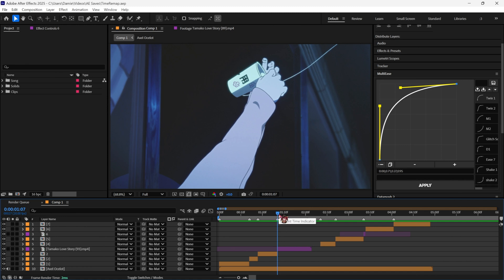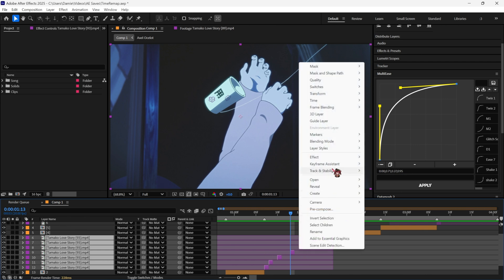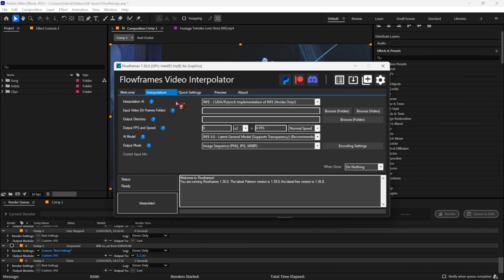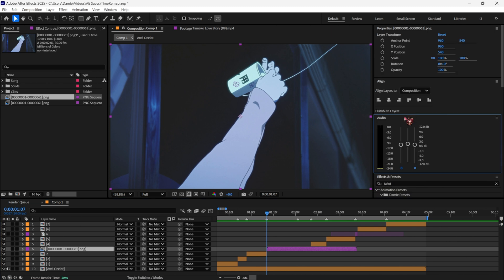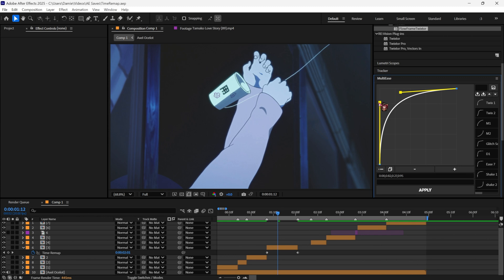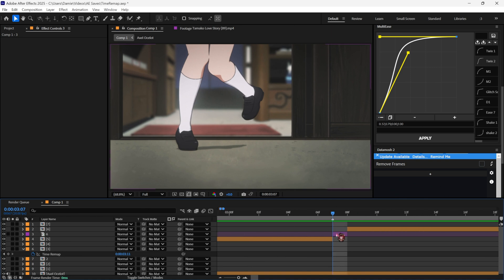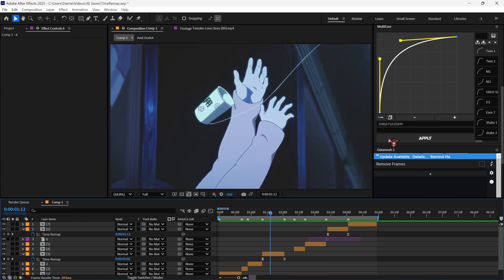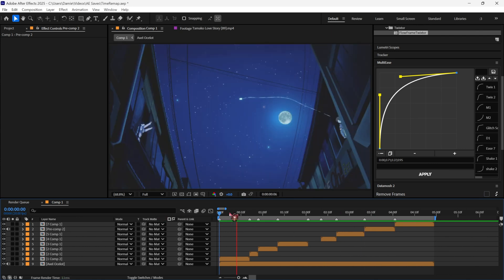Time-Remapping Techniques for Smooth Edits in After Effects